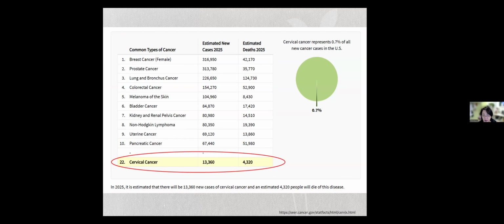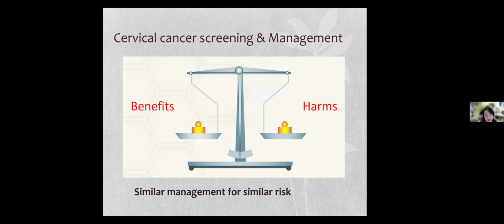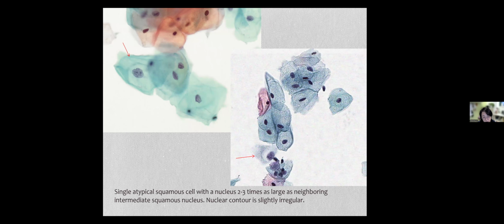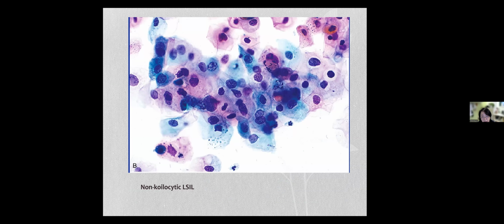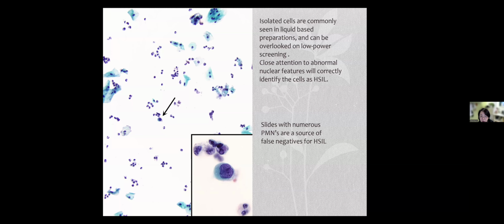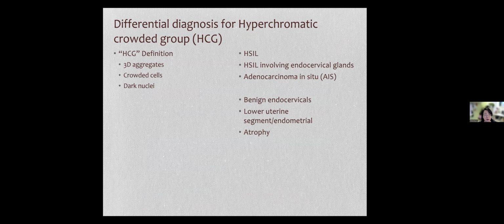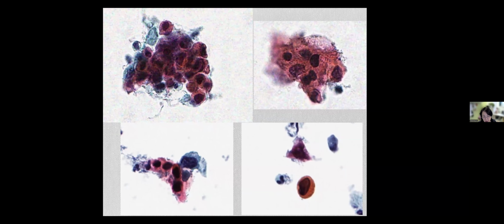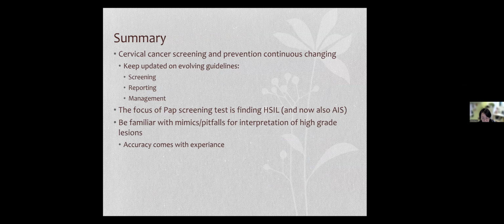OPEN Mentoring Gyn Cyto Squamous Lesions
Dr. Carol Liu walks us through the squamous lesions of cervicalcancerscreening and the issues around

OPEN is a non-profit organization dedicated to enhancing the global resources for training in pathology and lowering the barriers to pathology education worldwide. More information and content at open-pathology.org